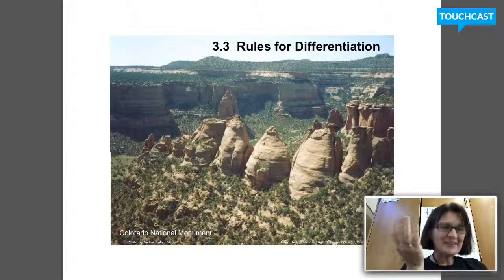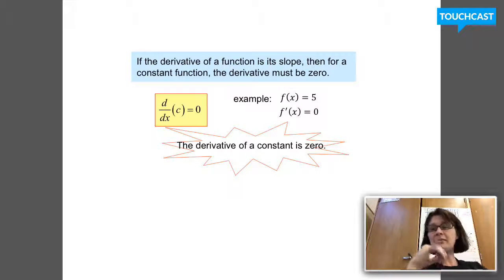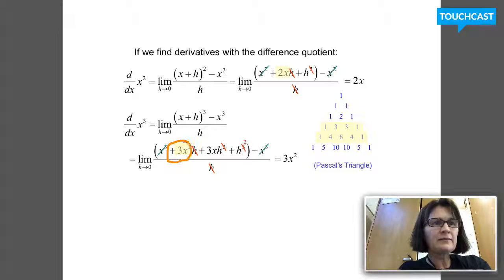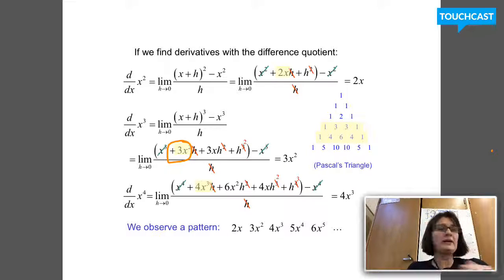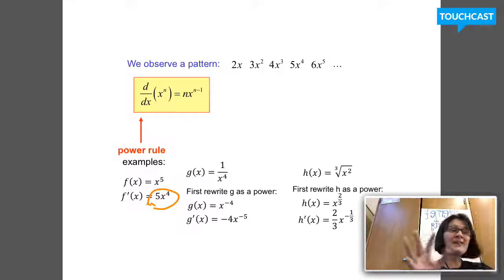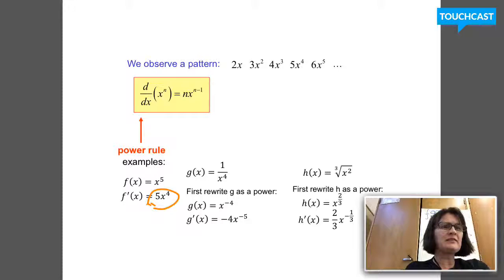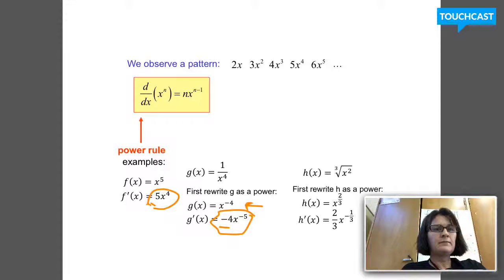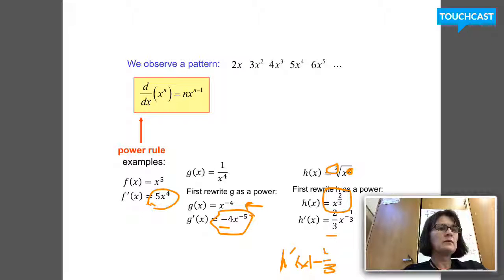3.3 Rules for Differentiation (part 1)